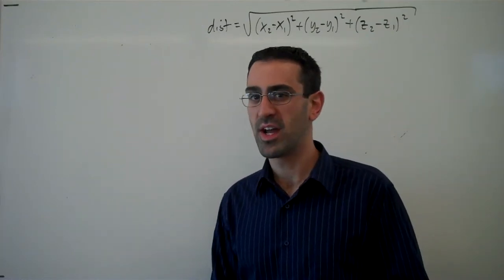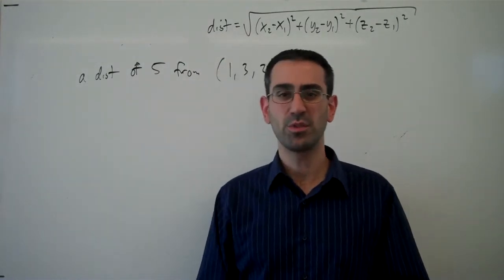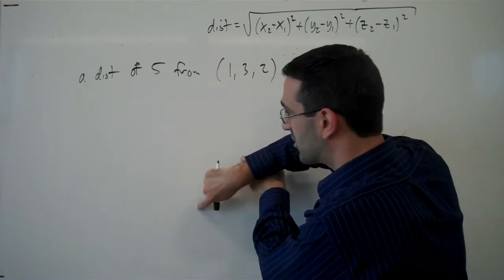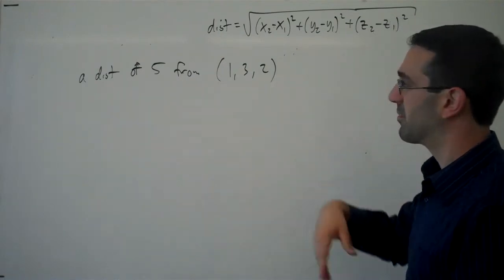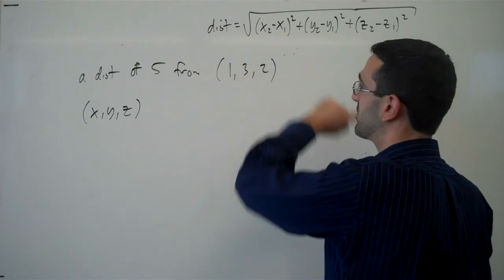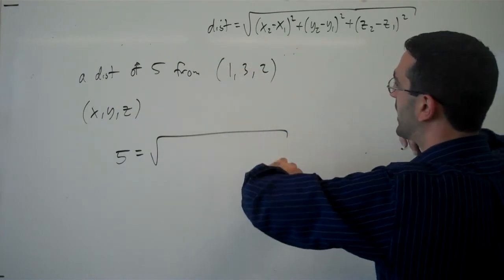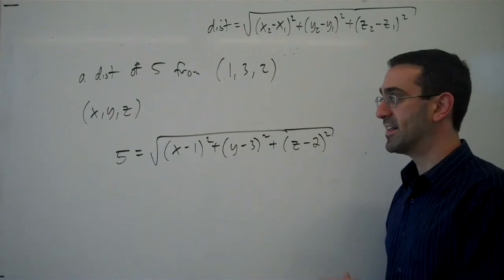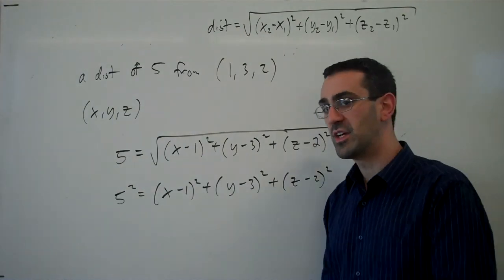Equation of a sphere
Finding an equation for a sphere in 3D space using the distance formula